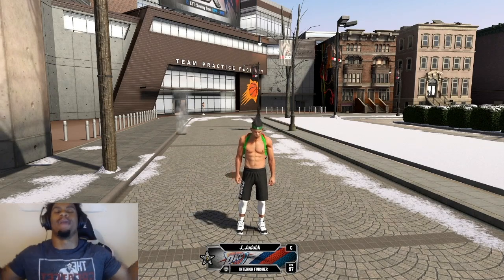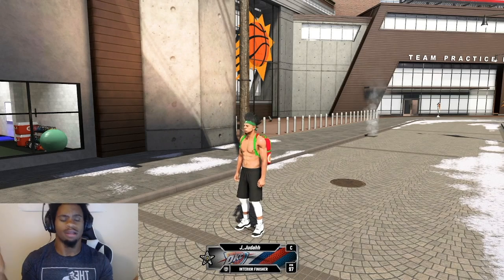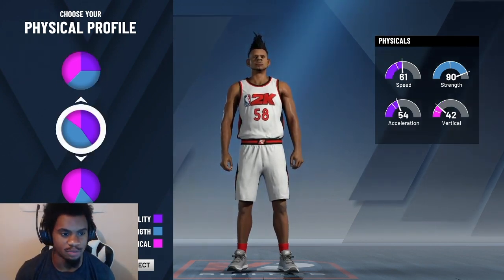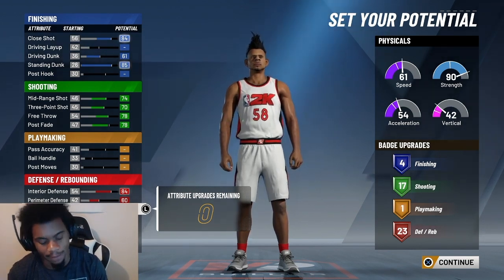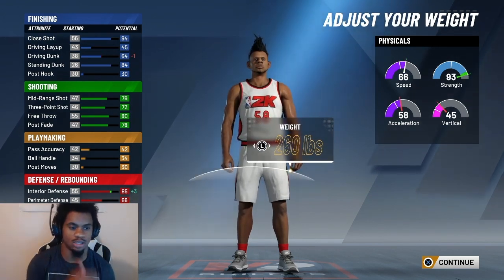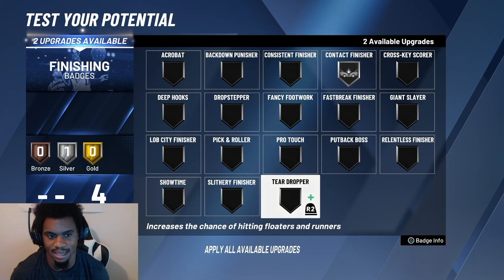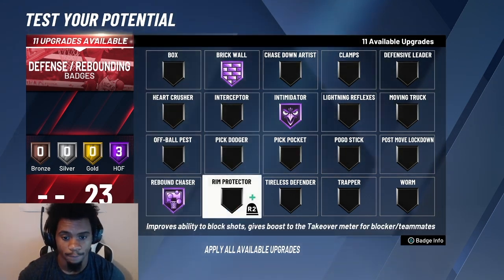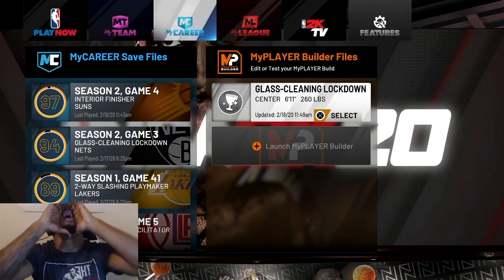NEW BEST CENTER BUILD ON NBA 2k20! SHOOTING GLASS CLEANING LOCKDOWN BUILD! OVERPOWERED BUILD ON 2k20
🖤Much Love! 🖤

2k20 badge glitch,
2k20 best jumpshot,
2k20 glitch,
2k20 vc glitch,
2k20 live,
2k20 locker codes,
2k20 face creation,